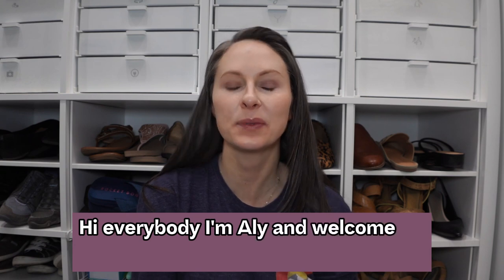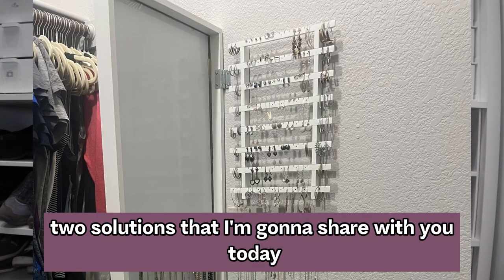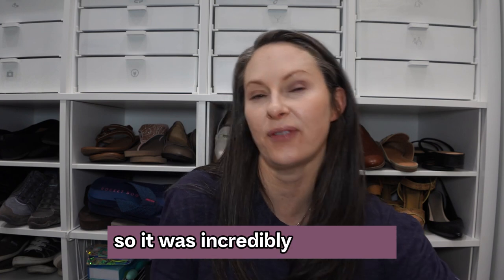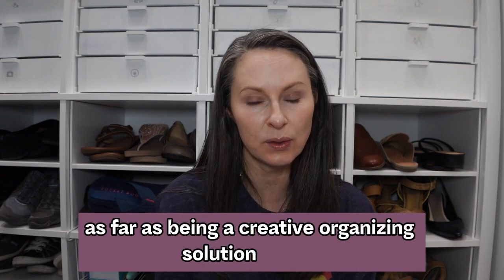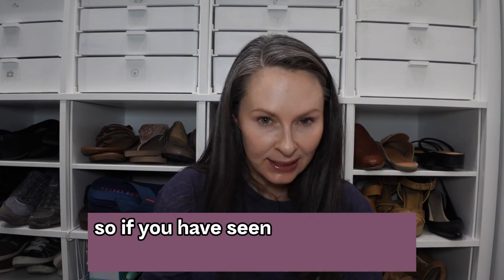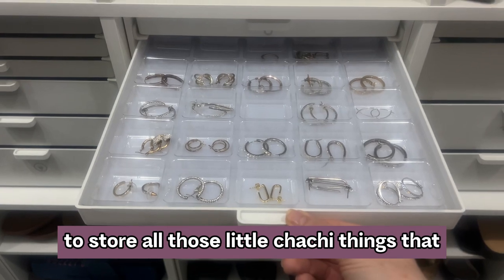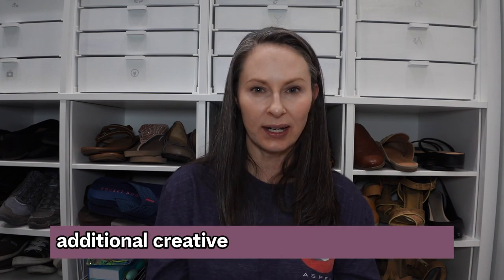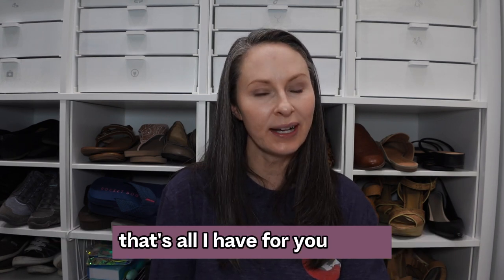Creative Jewlery Storage Organizing Solution-Overly Organized Series ep04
I'm sharing a creative, functional solution to maximize vertical wall space and an awesome product for adding drawers to your closet. This video is #4 of 29 in the F29 Video Challenge for Leap Year/February 2024, where I'll be sharing 29 creative organization inspirations for everyday items.

PRODUCTS MENTIONED:
Hinged Mirror from Ikea - Nissedal

Search Etsy or the web for an 8-Bar Wall Mount Jewelry Display - Jewelry Organizer - Hanging Earring Display to find similar pieces like those shown in the video.

Best Craft Organizer

💡 Have a brilliant organizing idea you'd like to share or a suggestion to make my videos better?